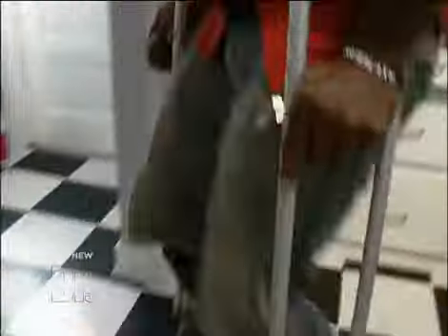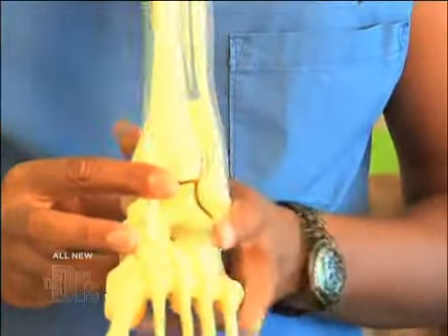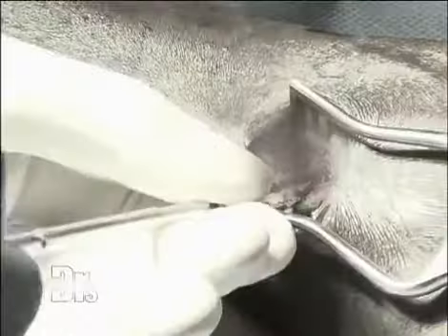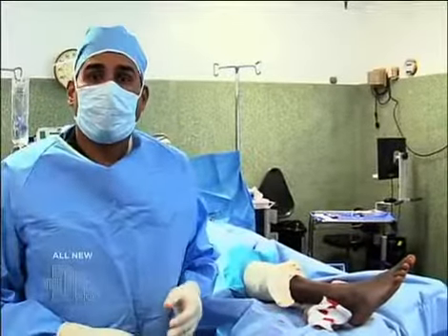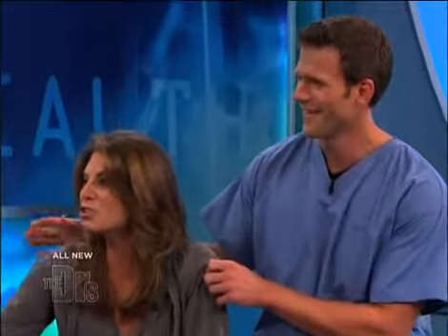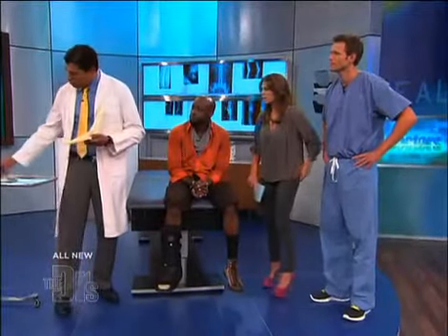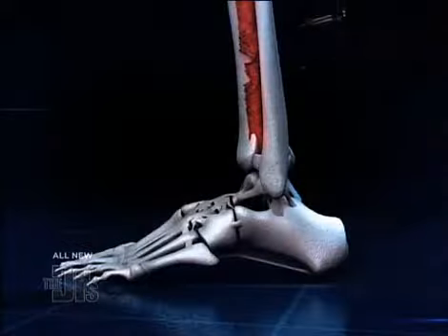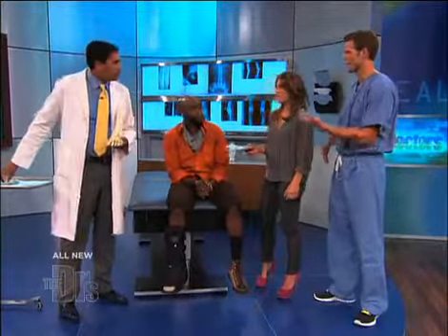Dr. Raj: Learn About Ankle Dislocation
As one of LA's top Orthopedic surgeon, Dr. Raj provides the ultimate in state of the art quality orthopedic care available and is always on the cutting edge of the latest surgical and nonsurgical technologies such as PRP (Plasma Rich Protein) injections for tendonitis etc. Dr. Raj believes that an important part of recovery starts before treatment, with educating the patient and their family members on all treatment options, both surgical and non-surgical. In surgery, Dr. Raj uses the most advanced techniques, technologies and materials available, with the ultimate goal of reduced hospitalization and rapid recovery. Dr Raj and his office provide a VIP concierge personalized service to help you recover quicker. Contact Dr. Raj and get back to your life!